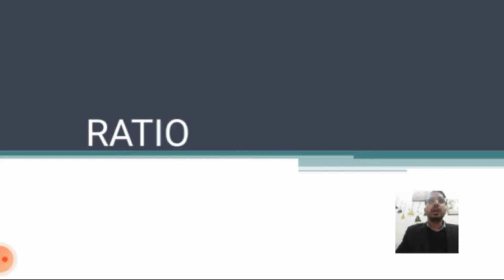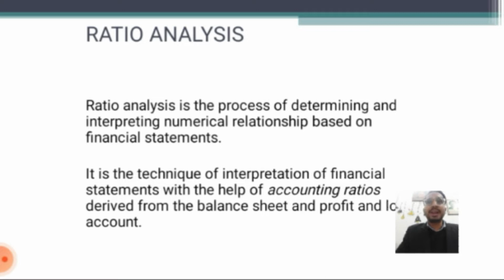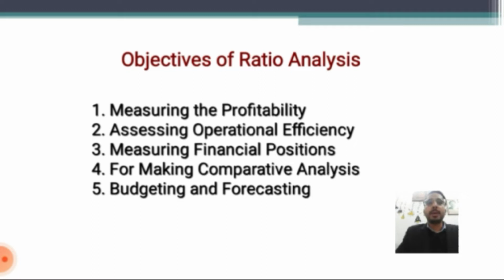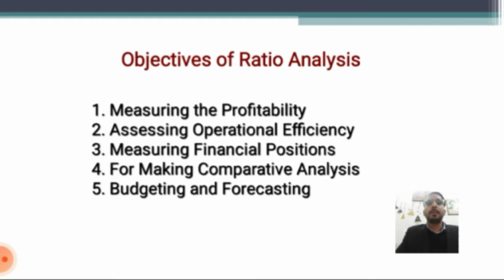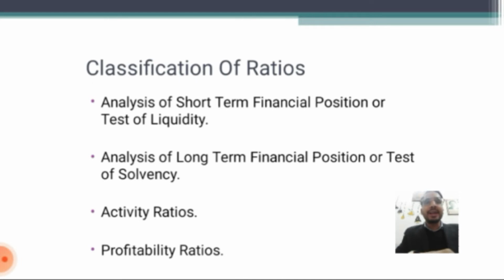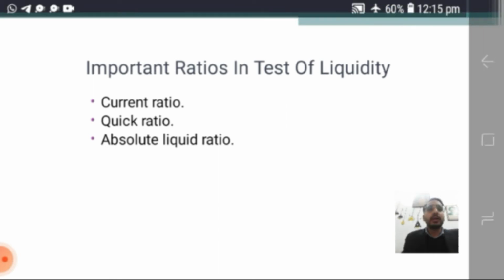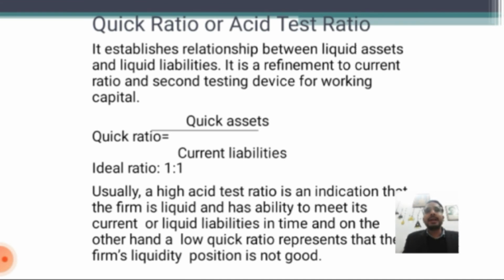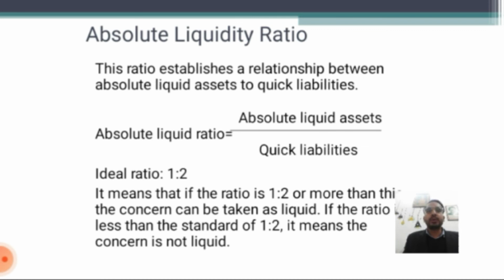Ration by Rinku Thakur | Management Department | RPIIT Academics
What is ratio, Introduction, types of ratio